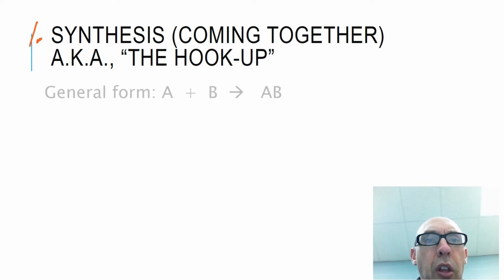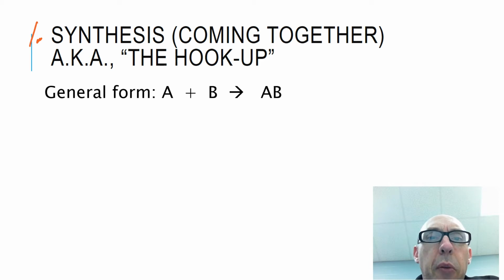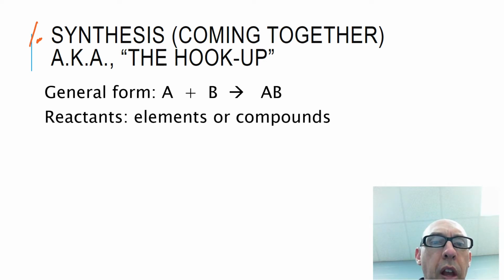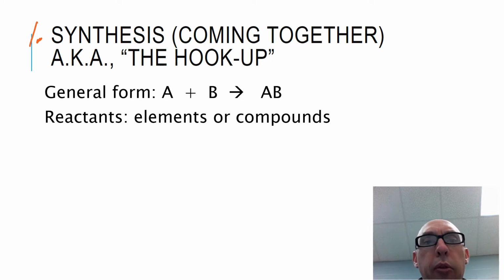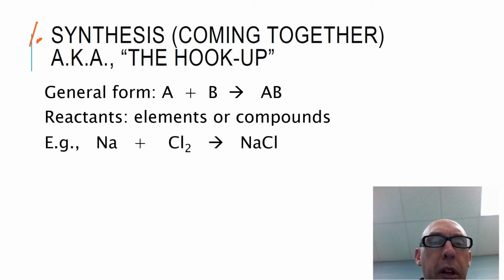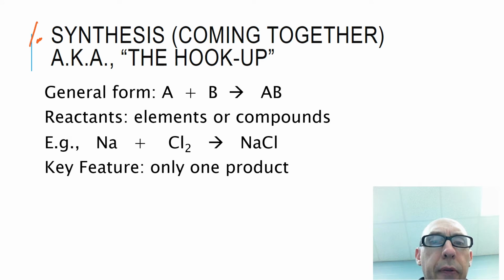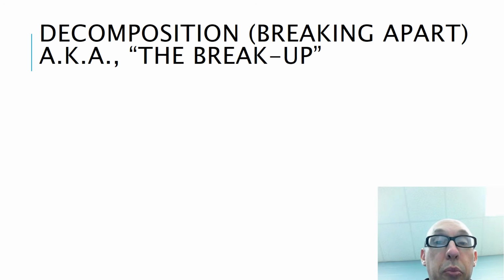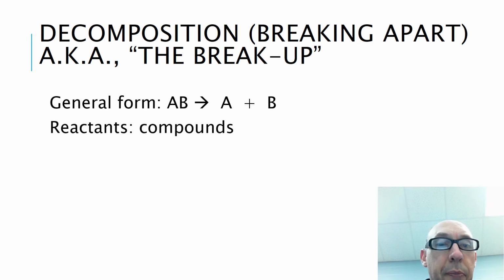Types of Reactions: Synthesis & Decomposition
A brief overview of synthesis and decomposition reactions.